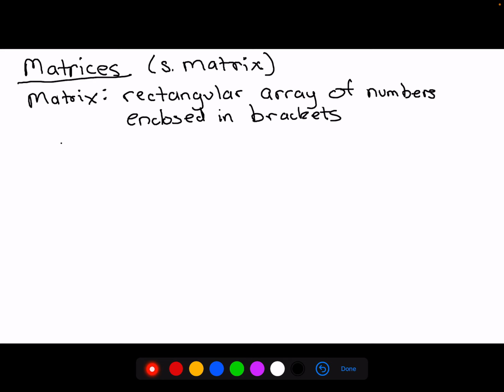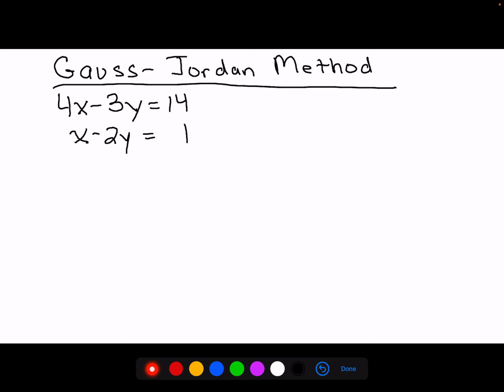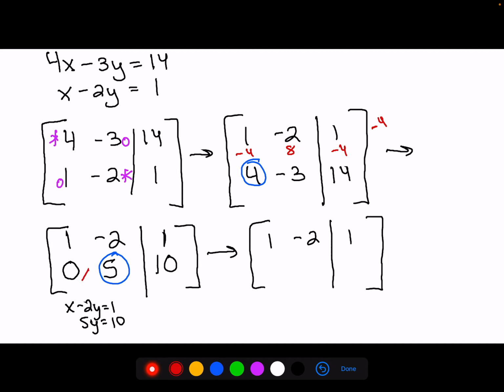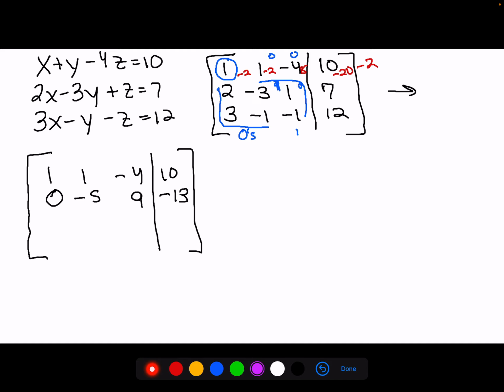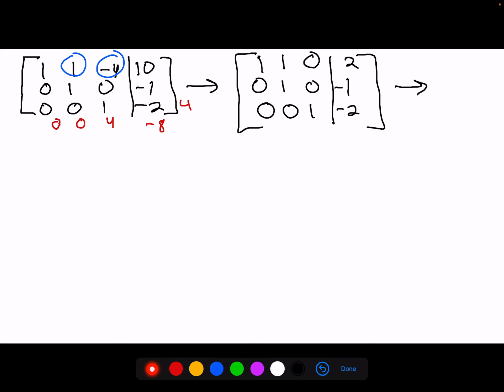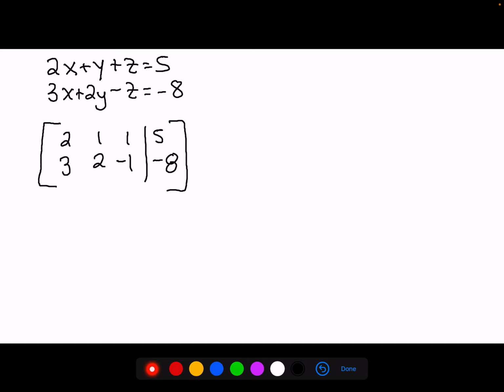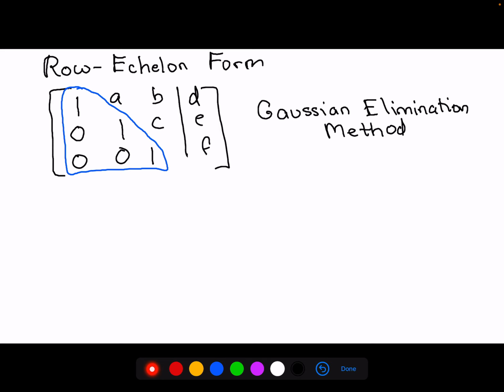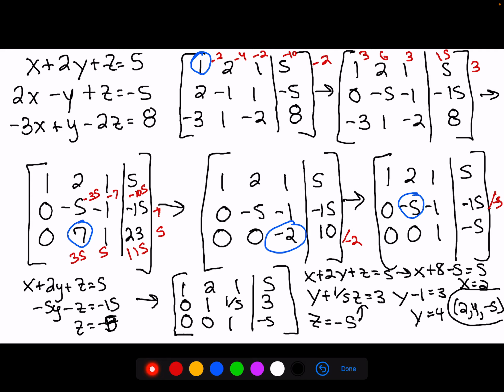Intro to Matrices